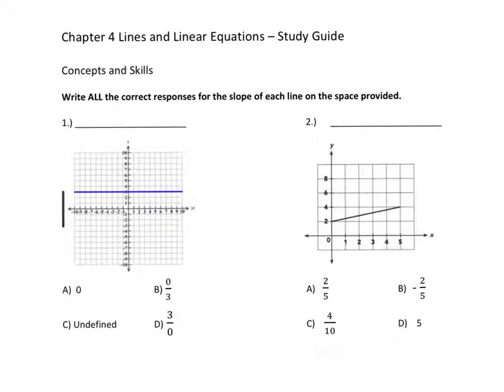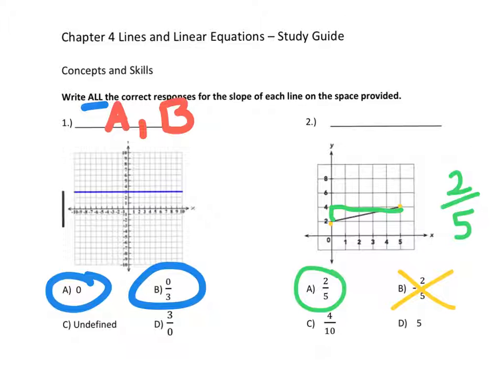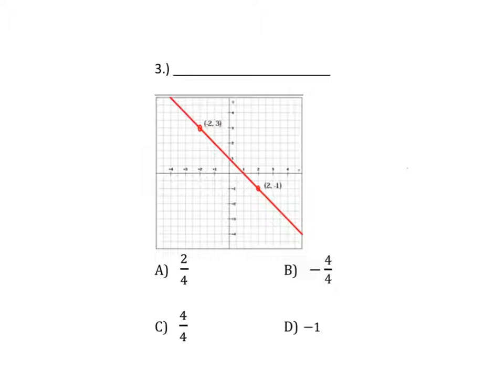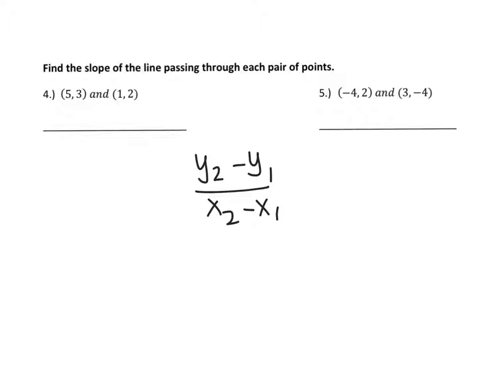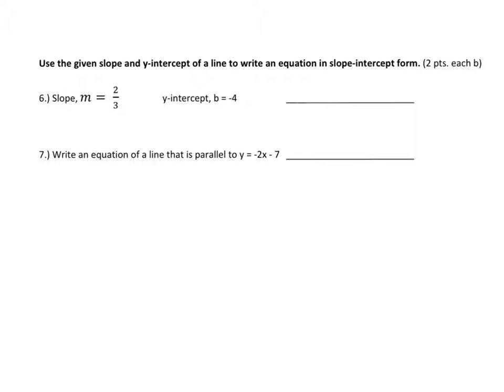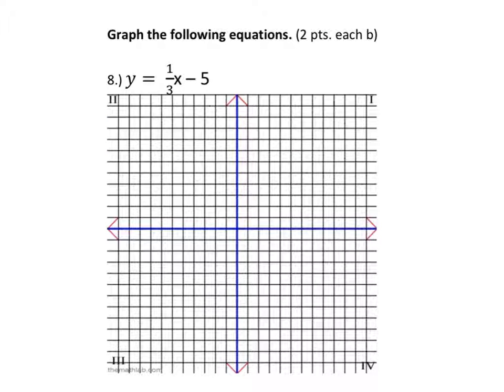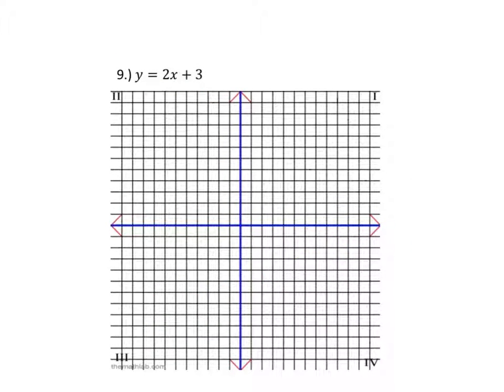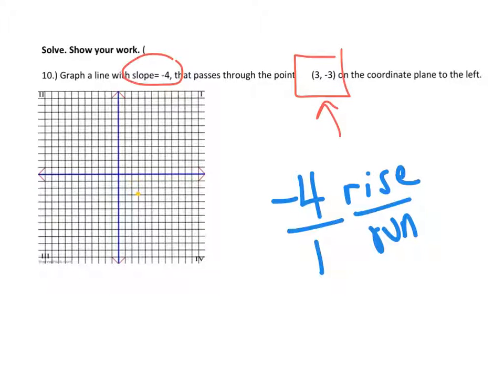Chapter 4 study guide part 1 (1-10)